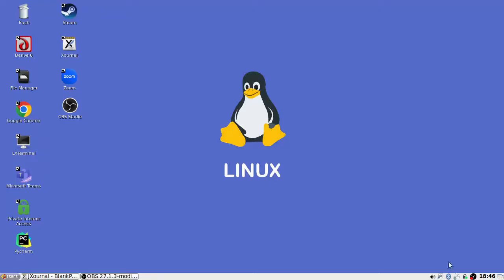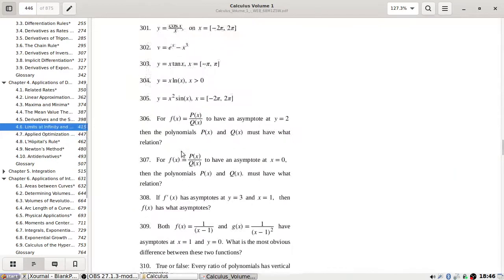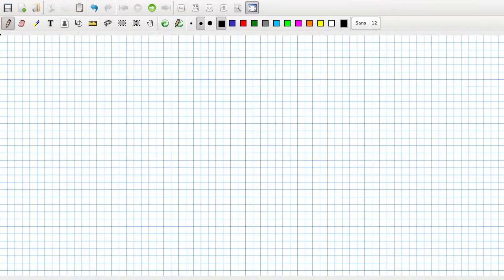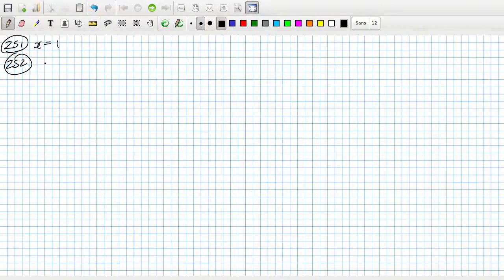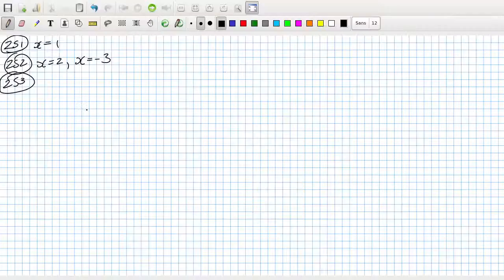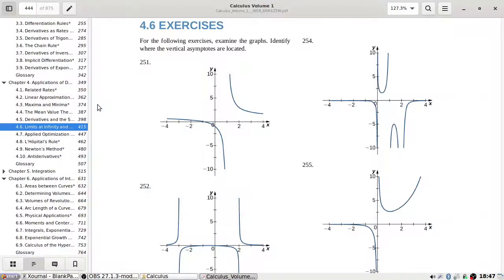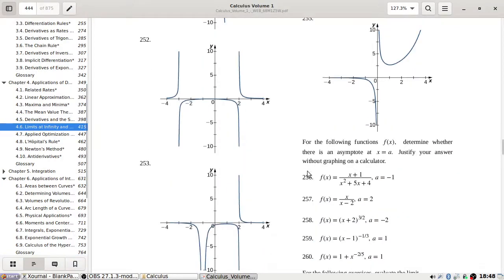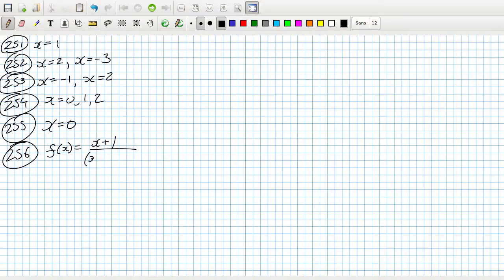Openstax Calculus Volume 1 Exercise 4.6 Questions 251 to 255